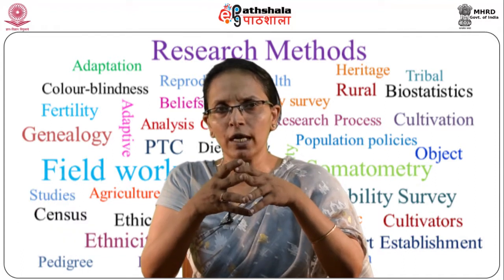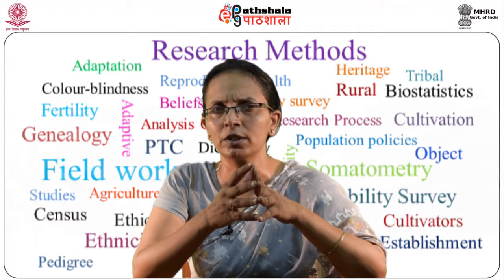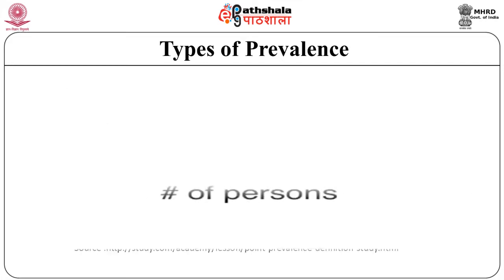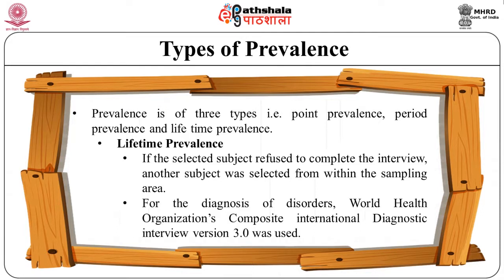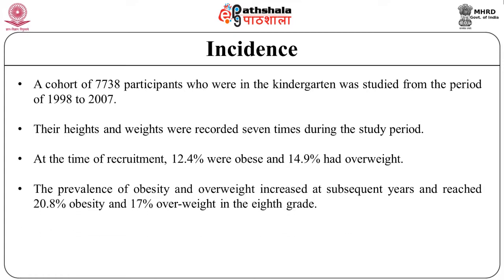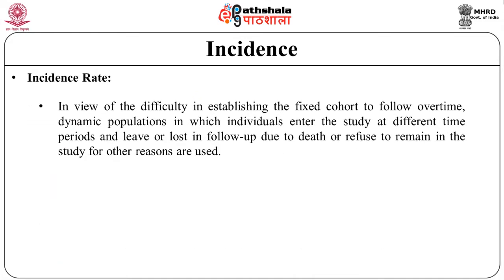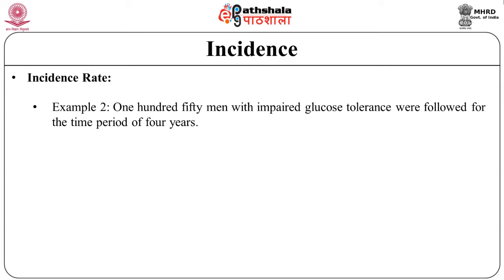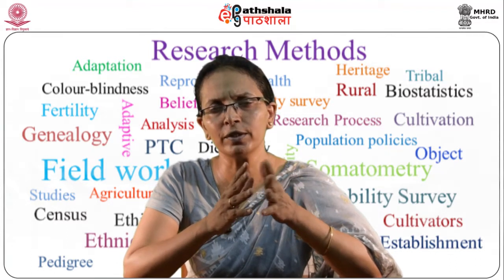Morbidity Survey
Subject:Anthropology
Paper: Research Methods and Field work